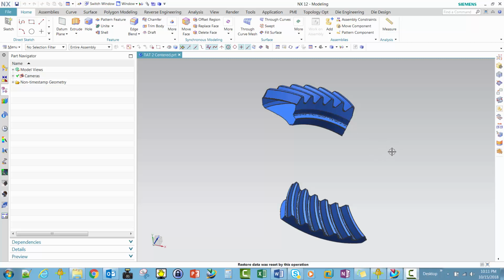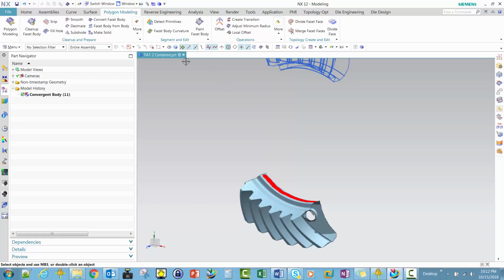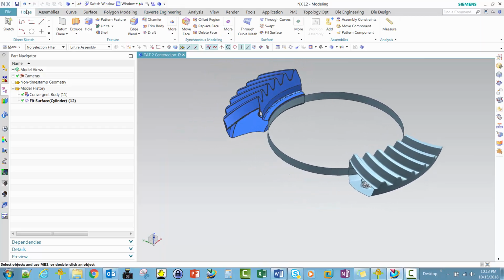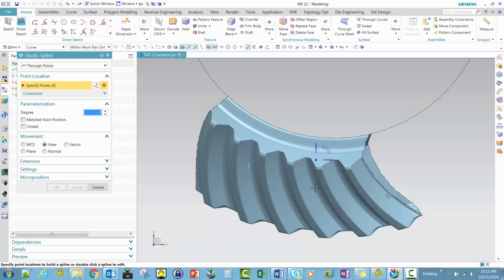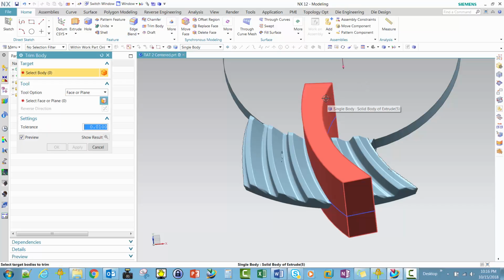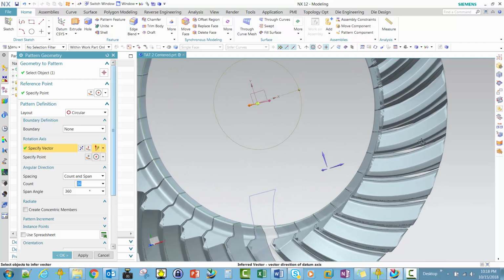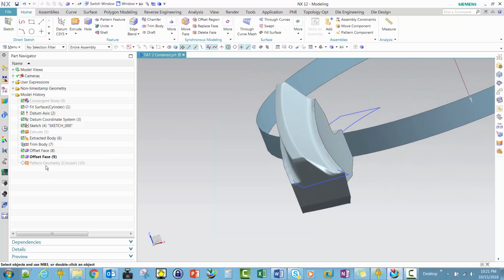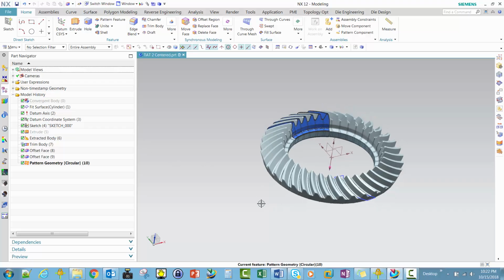Reverse Engineering Scan Data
Reverse Engineering Convergent Modeling